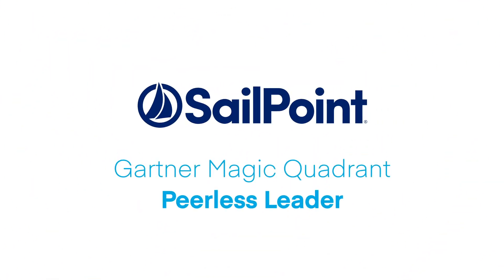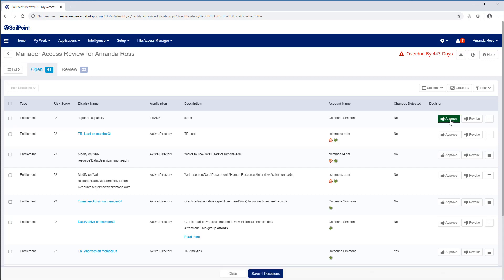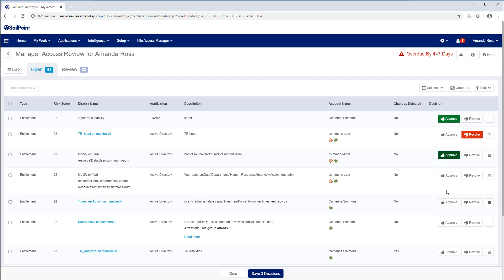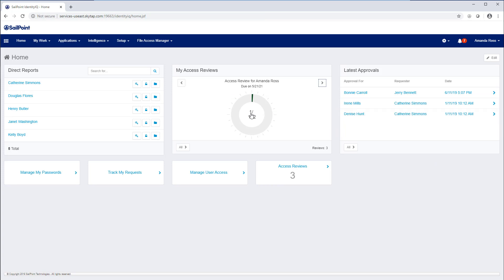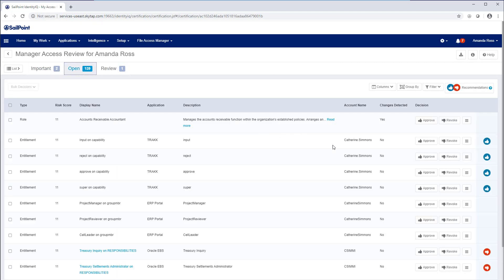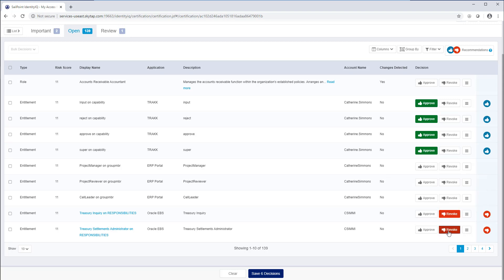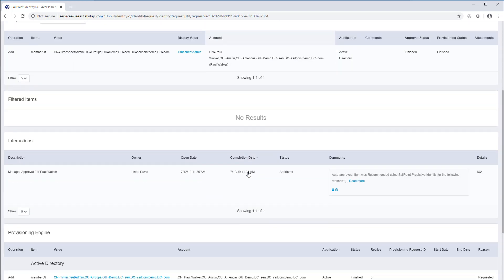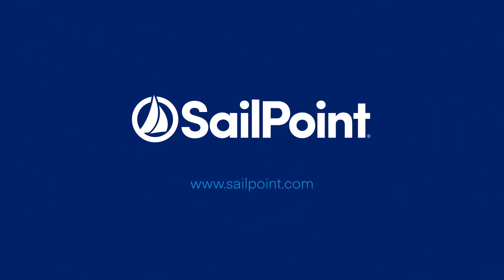2 Minutes to Recommendation Engine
SailPoint Recommendation Engine can help you decide whether access should be granted or removed. Learn how recommendations can help your team make more informed access decisions with the power of AI.